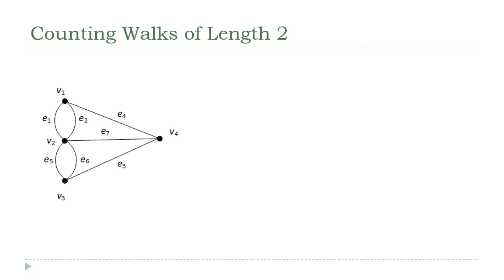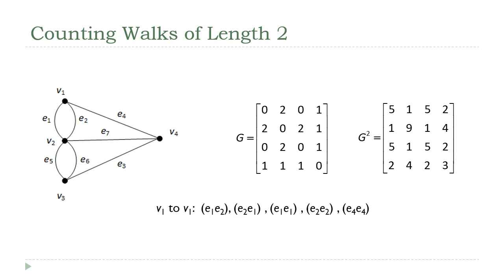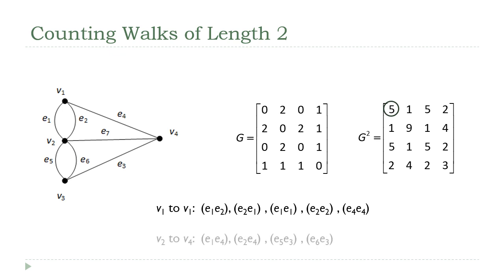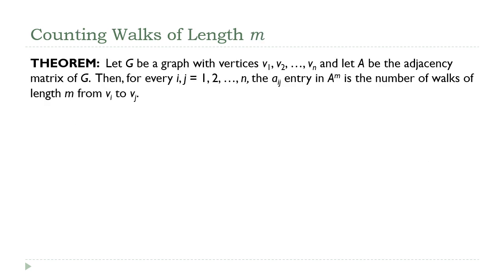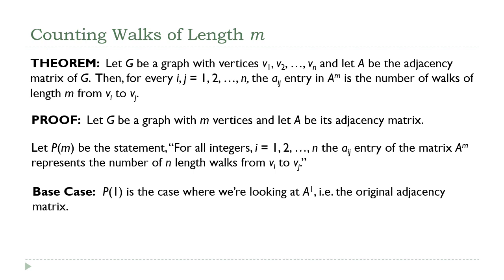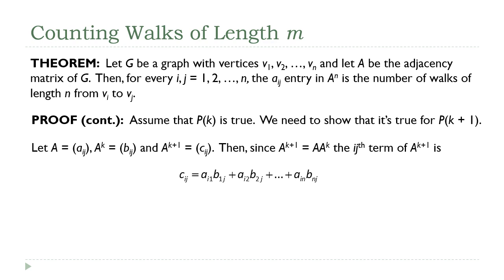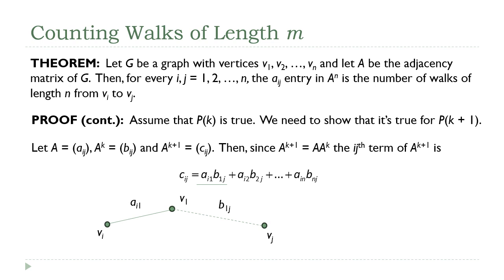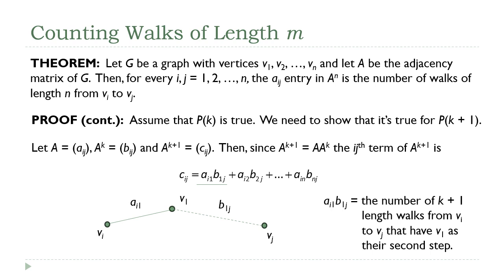Counting Walks of Length n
In this lecture, we're going to look at a way to take the adjacency matrix of a graph and, by looking at the nth power of the matrix, we can determine the number of walks of length n between any two vertices.  The proof is one of the more interesting ones in the class since it brings together techniques from multiple topics that we've discussed previously to reach its final conclusion.